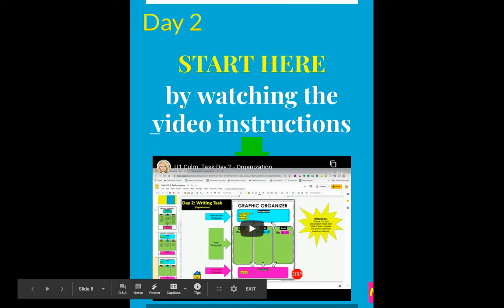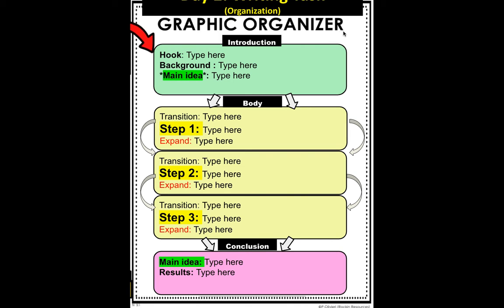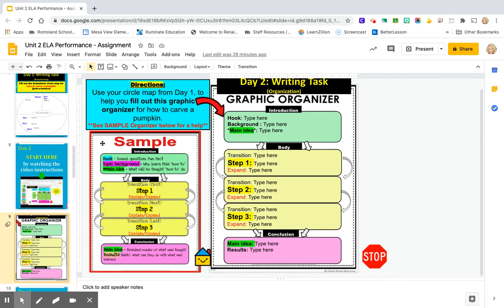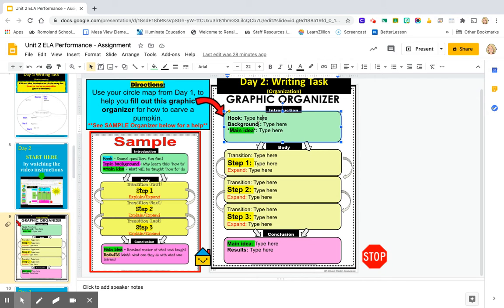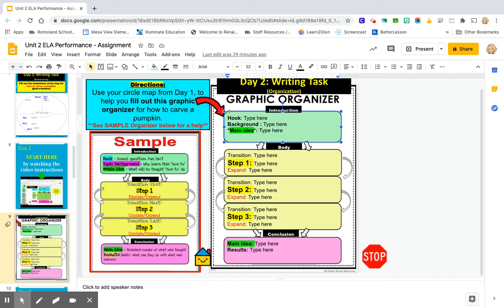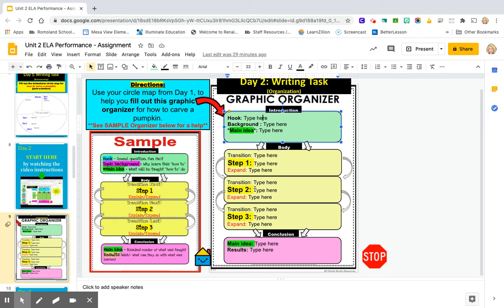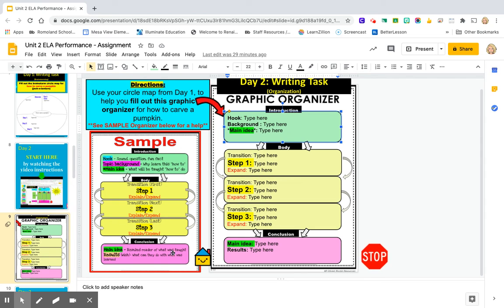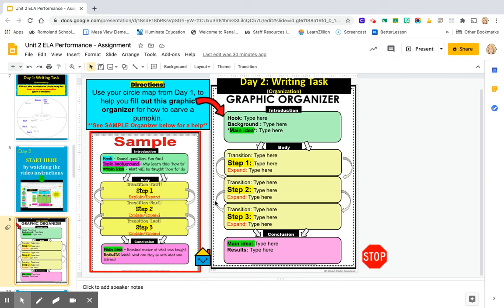U2 Writing Culm Task - Day 2